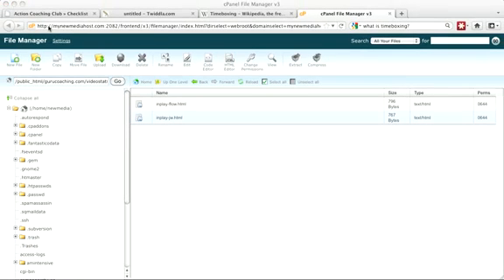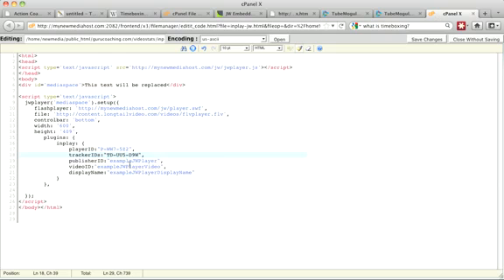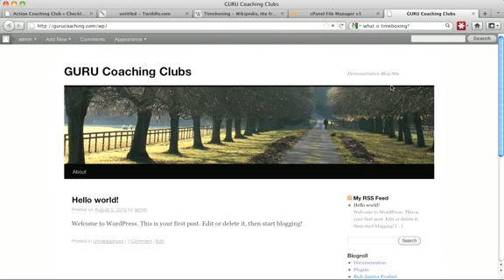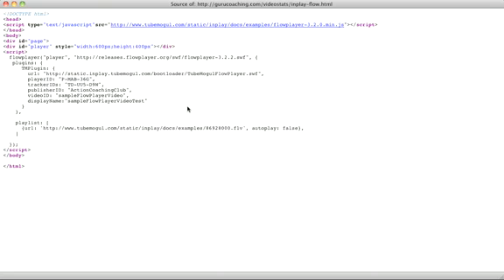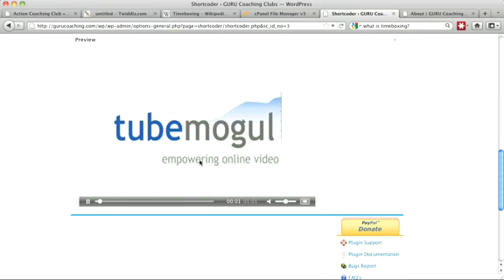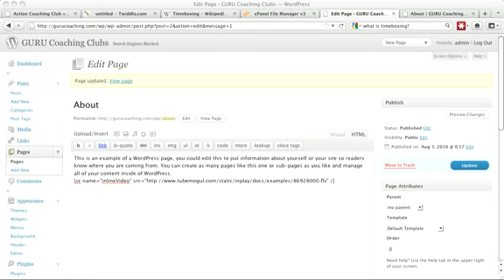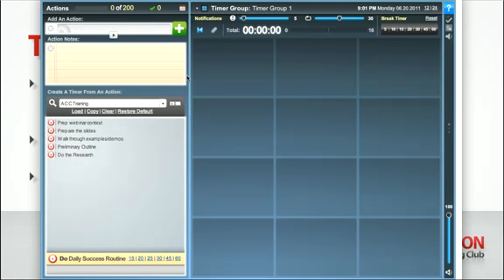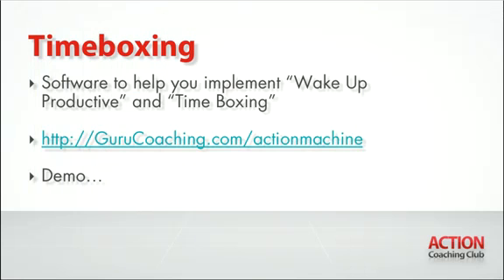110620 Action Coaching Club Videostats & Timeboxing